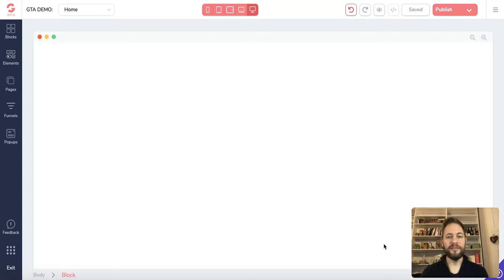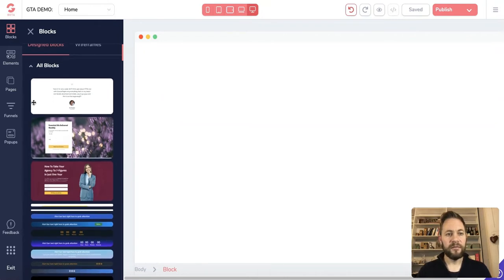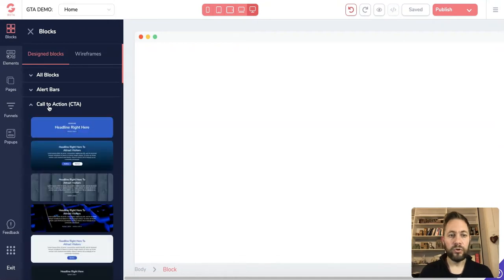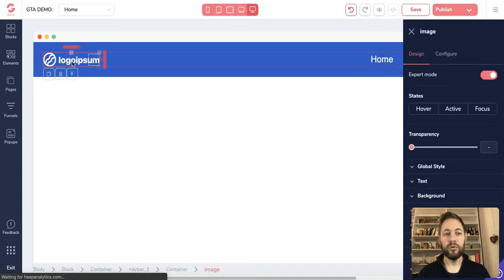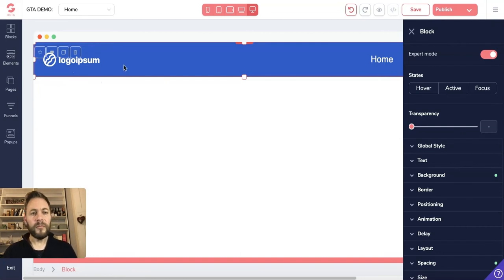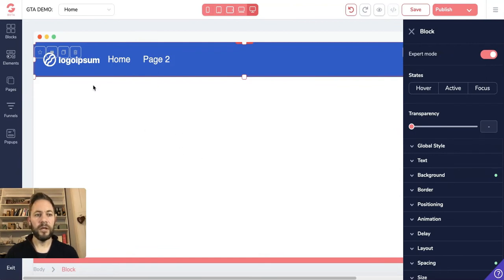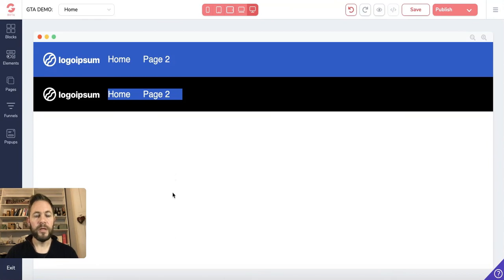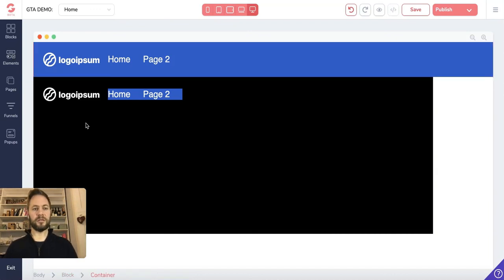GroovePages - Complete Beginners Guide - Working With Blocks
Ok, so we've got to grips with all the different options on the Groove Pages app...

Let's now go progress to a deeper dive into the individual items we discussed from the previous video and look specifically at BLOCKS to give you an overview of what they do.

It's important to learn the structure of a page as once you learn this, building pages and websites will become second nature.

Follow through this video series and I'll demystify what GroovePages is all about and what it can do for you, remember we're all beginners at something.

Until the next time, stay Groovy...